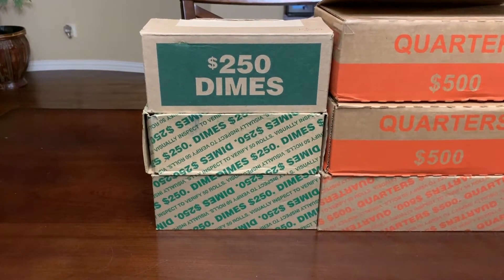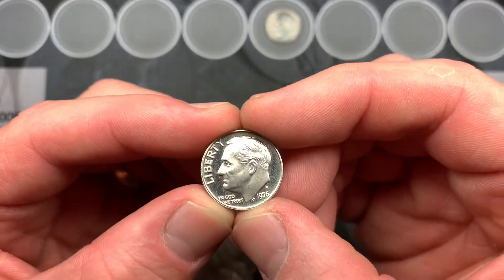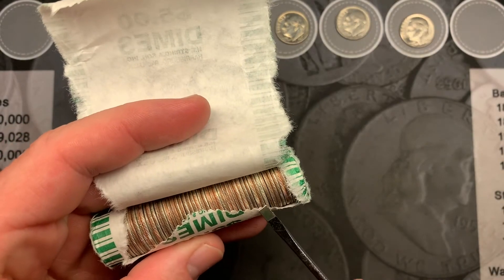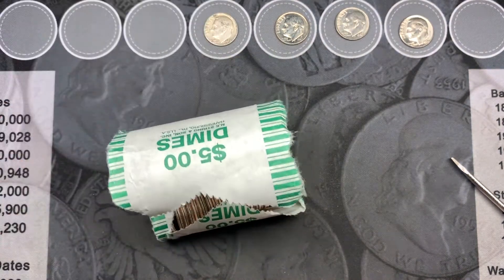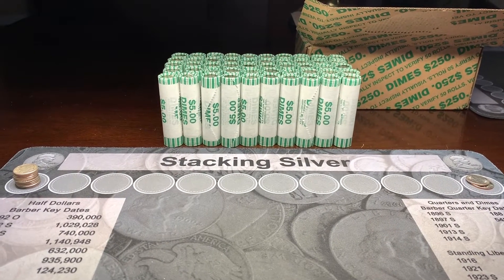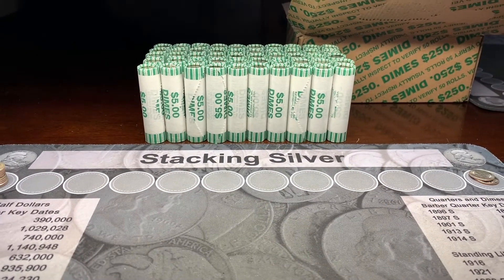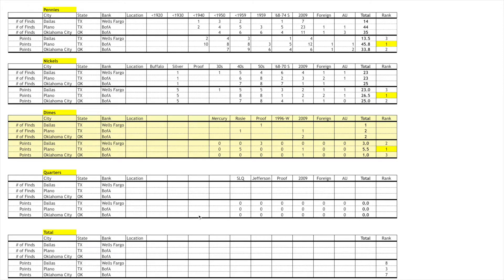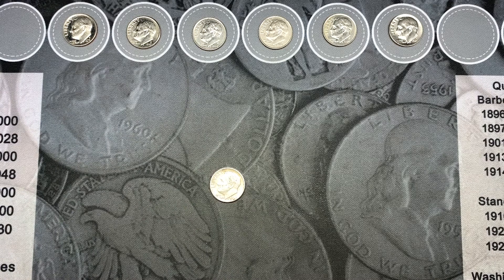Found Silver and Proof Hunting Three Dime Boxes! Free Giveaway!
Hello everyone, this is TJ with Robinhood Coins and today we're hunting three boxes of dimes.  This is part three of our four part video series where we're comparing coins from Dallas, TX., Plano, TX., and Oklahoma City, OK.  We're looking for silver, proofs, errors, and anything to add to our collection and hopefully something really good for the Robinhood Coins giveaway for this video.

I giveaway something from every coin hunt and bill search video that I post, I enjoy taking collectible coins from the bank and giving them to other collectors.  It’s free and easy to enter, simply leave a comment on this video and every weekend I use a random comment picker to choose a winner from each of the previous week’s coin hunt and bill search videos.

We may request you to verify your YouTube identify before fulfilling your prize.  There is no cost of shipping to winners with a valid United States address, but if you are outside of the United States, I reserve the right to cancel the prize award in the event shipping to your country is difficult and/or overly expensive (over $15).